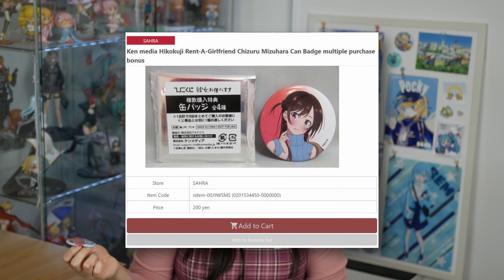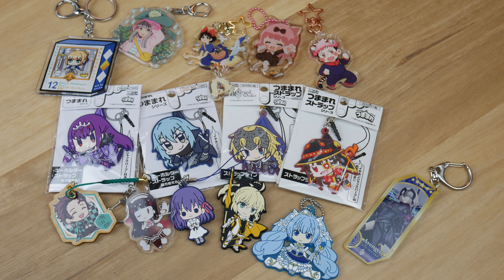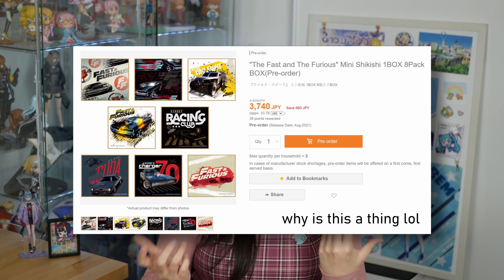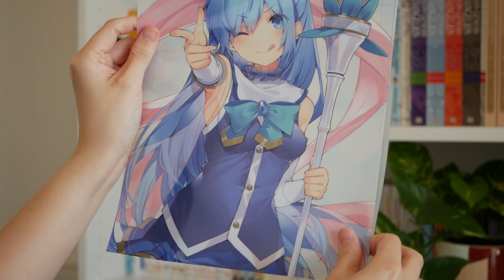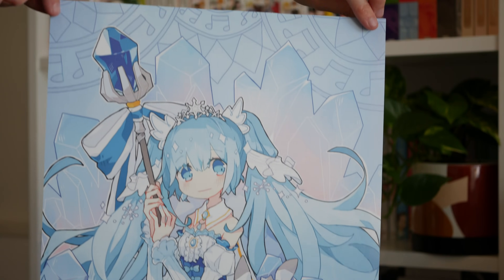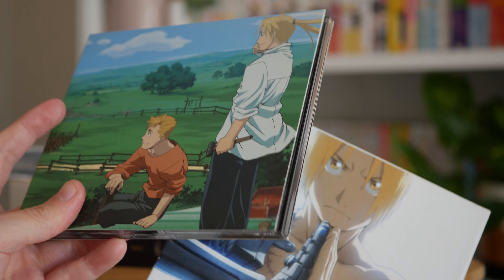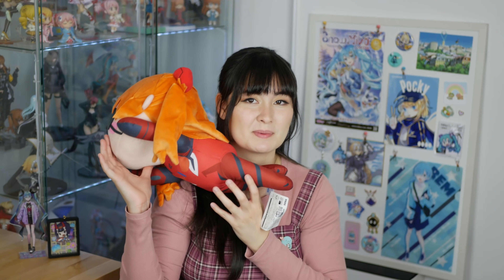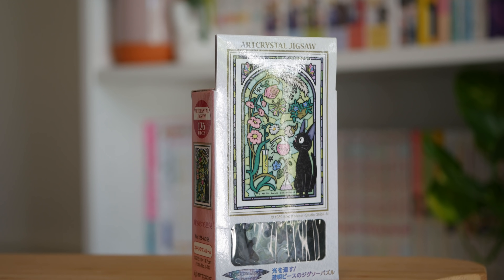Top 15 Types of Anime Merch to Buy!! (that aren't anime figures)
Hello hello! Hope you guys enjoy the video! Even though I'm obviously an avid figure collector - I also really enjoy collecting a bunch of other crap like clear files baby!

P.S Omg I don't know how I forgot about dakimakuras 😂

// ARTISTS //
Links to the awesome artists behind any independently created badges/pins/prints are listed in this document:

// TIMESTAMPS //
00:00 Intro
01:00 Badges
02:28 Enamel Pins
03:24 Charms
04:33 Acrylic Stands
05:11 Shikishi
06:26 Clear Files
08:02 Apparel
09:22 Wall Scrolls
10:41 Posters & Other Paper
12:18 CDs
12:51 Art Books
13:45 Plush Toys
14:46 Doujinshi
16:10 Misc
17:17 Outro